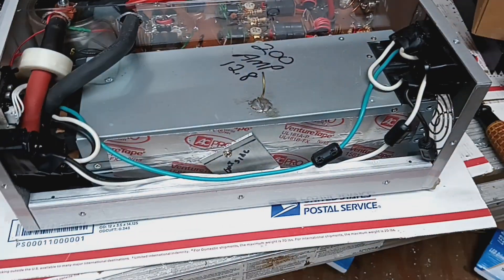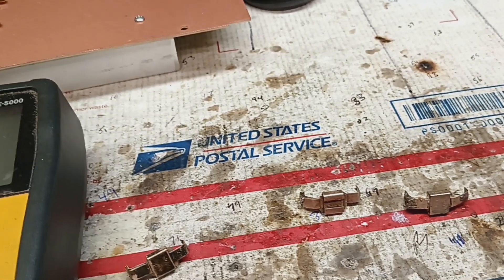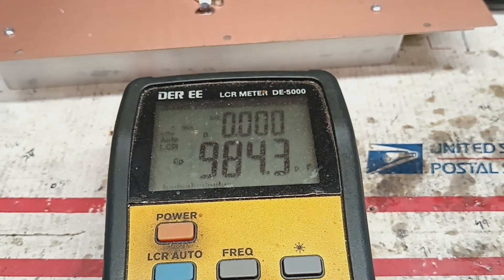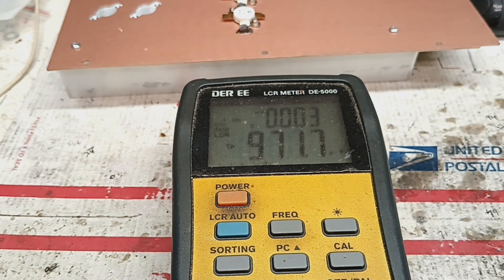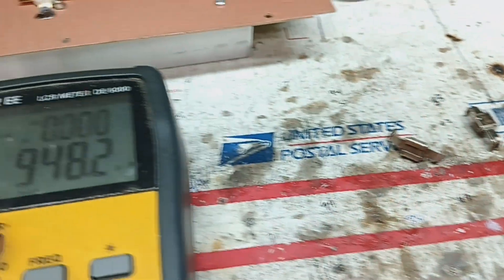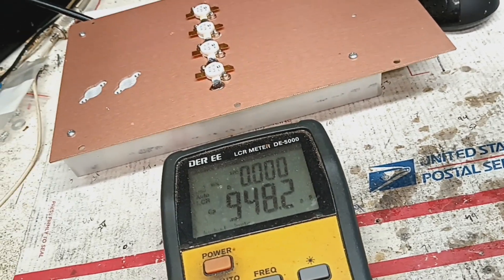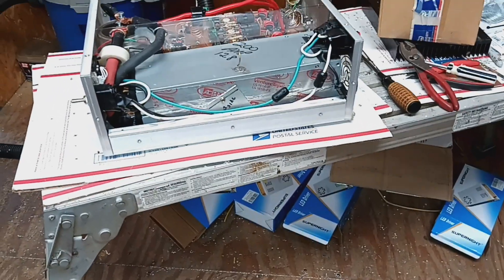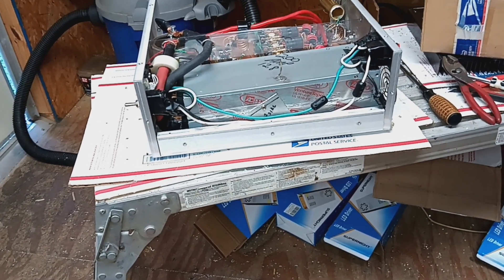oh my no way in heck you can do this and get away with it. 😂